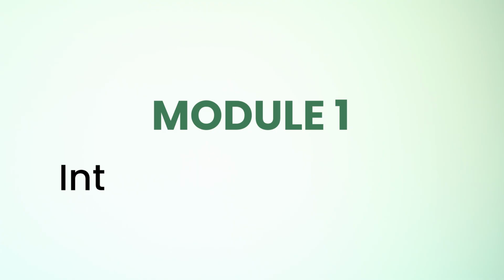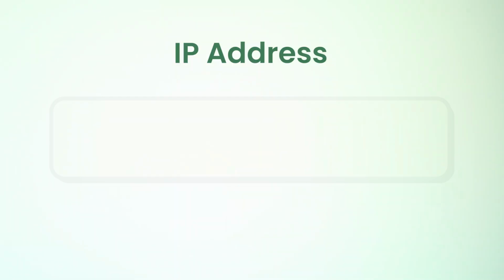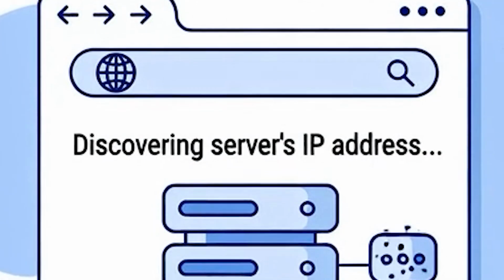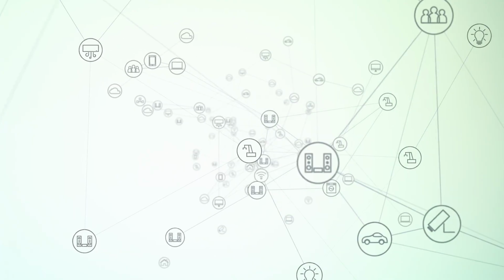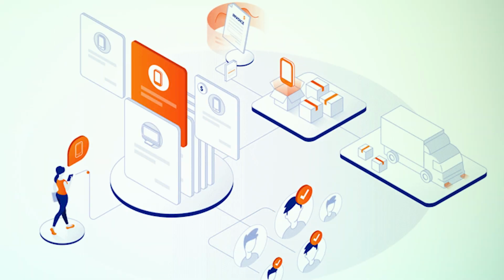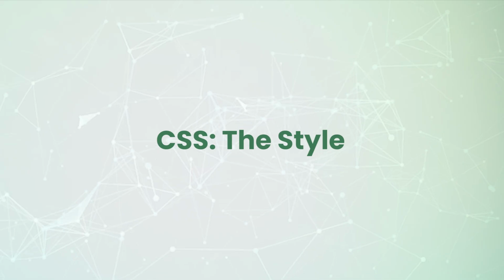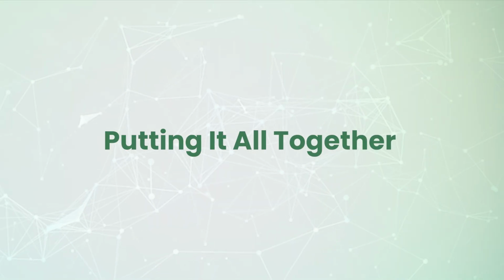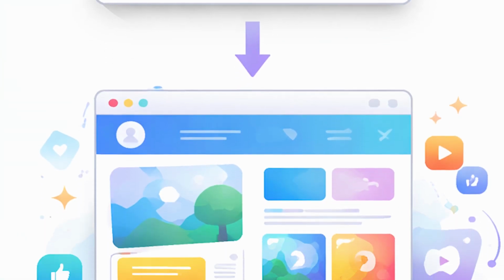How your Browser finds a Website ? | Lesson 1.2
Have you ever wondered what really happens after you type a website address into your browser and press Enter?

This lesson breaks down the full journey — from typing a URL to seeing a fully loaded webpage on your screen.

In this video, you’ll learn:
- What happens when you type a URL in your browser
- How DNS (Domain Name System) works
- How browsers find website IP addresses
- How data packets travel across the internet
- The role of routers, ISPs, and the internet backbone
- How web servers process and respond to requests
- How HTML, CSS, and JavaScript build a webpage
- How browsers render websites step by step

Timestamp
0:00 How your browser finds a website
0:25 DNS, the internet's phone book
1:35 The journey of a packet
2:35 The server responds
3:11 How your browser renders the web page
3:22 HTML, CSS, JavaScript
4:47 Putting it all together

This video is designed for:

Beginners learning computer networking
Students starting web development
Anyone curious about how the web works behind the scenes

This video is part of Module 1: Internet Foundations, where we build strong fundamentals in networking and modern web technologies.